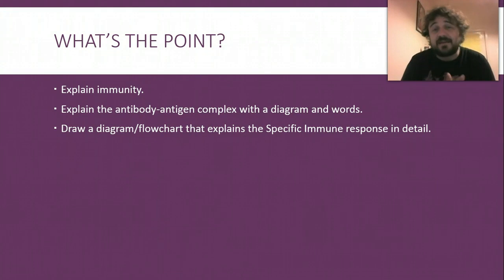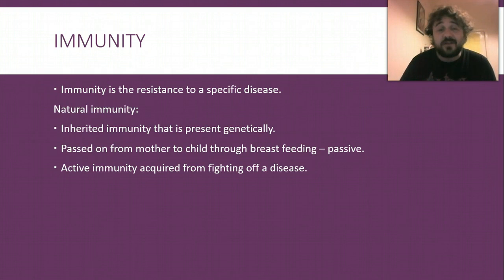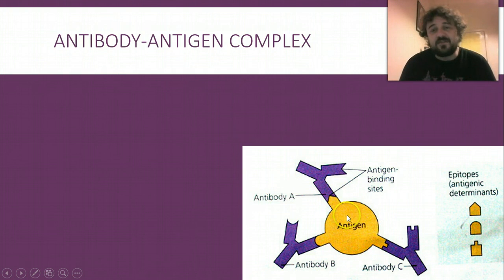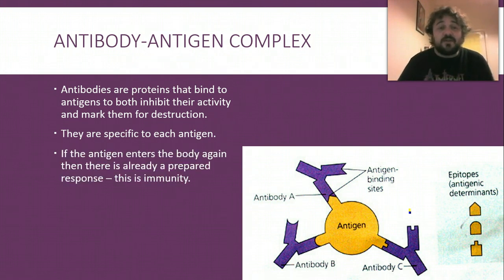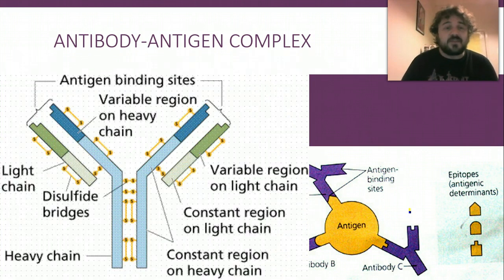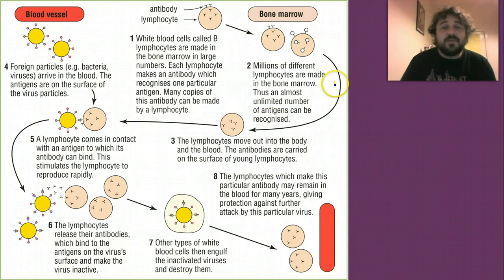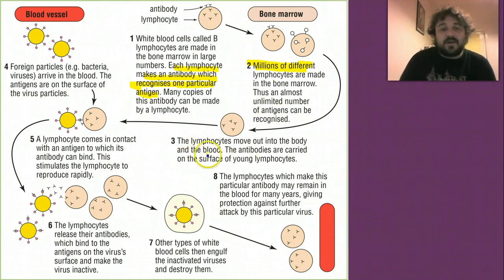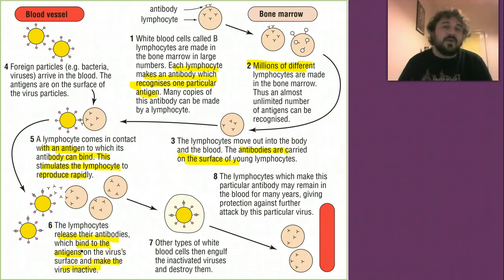Immunology: 07 Immune Response detail